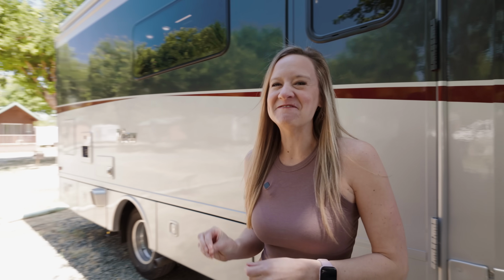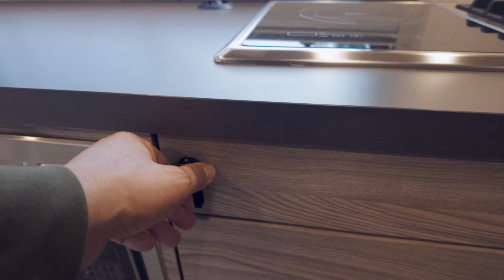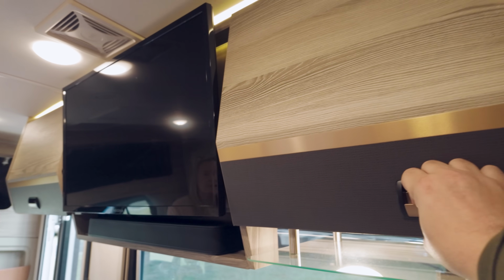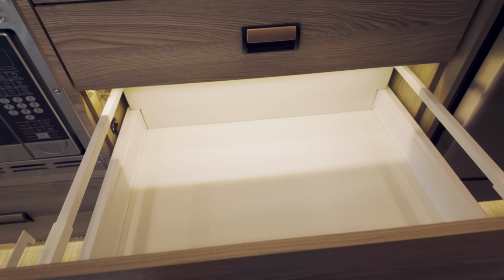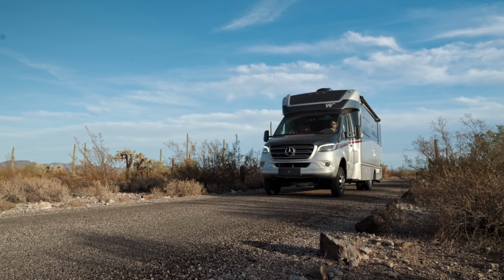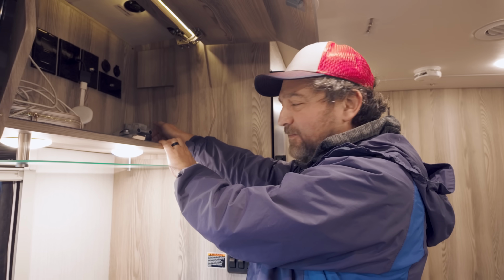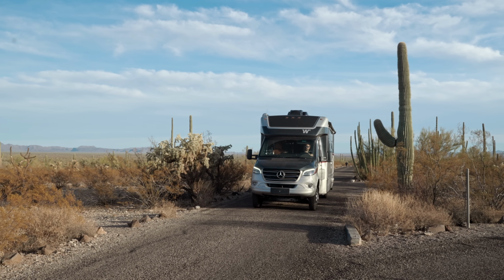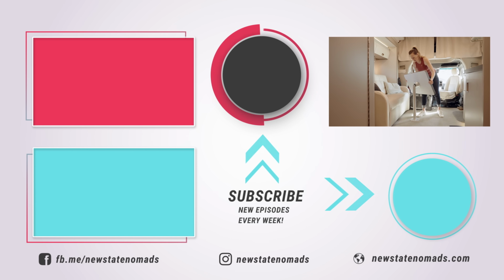🤫🚐 We've Been Keeping a 7 Month RV Secret... | Newstate Nomads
After 7 months living life on the road in this prototype RV, we’re finally spilling the secret! Come with us back to January, when we first stepped inside this all-new Winnebago View and get an inside look at the features we've been quietly testing ever since. Plus, we chat with Winnebago’s Compact Class C Product Manager to break down what makes this floorplan a total game-changer.

Sign up for the FREE Daily Drop Newsletter to get the scoop on traveling with Miles and Points

🌎 Travel around the world with us! Introducing Newstate Nomads Group Trips 🌎

Katelyn's Favorite Bag

00:00 Introduction to Winnebago's' New View
00:20 Welcome inside the All-New Winnebago View 24D
00:49 Flash back to January - our first look
01:30 A few new changes we noticed immediately
03:40 Winnebago's Class C RV Product Manager - highlight of new features
05:28 New electrical system - standard with lithium batteries
06:11 Low-profile AWD option vs RWD option
07:06 Mercedes Chassis Standard Options
07:36 Moving into the New Winnebago View 24D
10:12 Some of our favorite features
11:23 Looking ahead - what's to come

🛒 Visit our new Amazon Storefront! 🛒
Looking for anything you saw in our videos? Travel, RV accessories, kitchen, and more. Take a look at our store, easily divided into sections! Plus, with the same great low prices, every purchase helps you support our travels. Thanks for making your purchases through us!

We're Howard and Katelyn Newstate, full-time RVers and travelers exploring around the world since 2018. Whether jet setting or in our Winnebago RV, each week we take you along with us to discover the people, food and culture of every Newstate we explore.